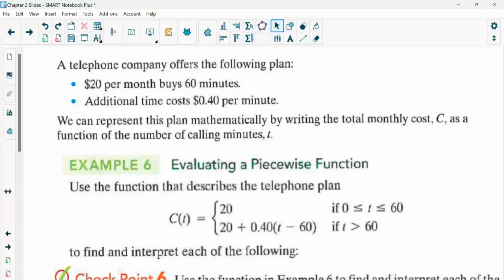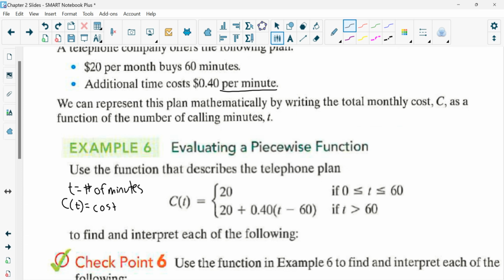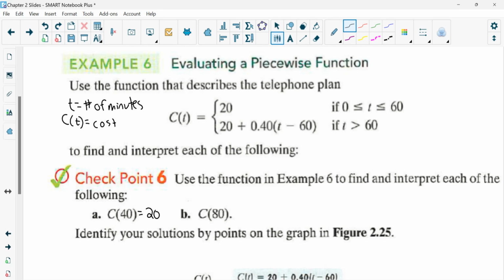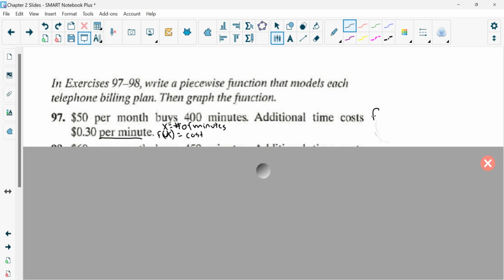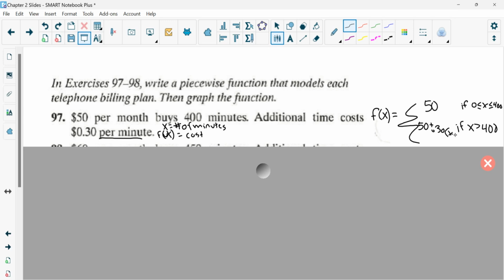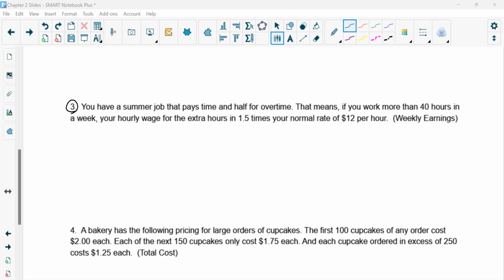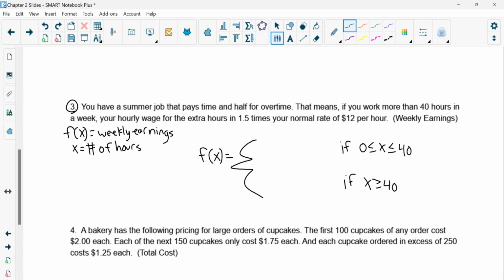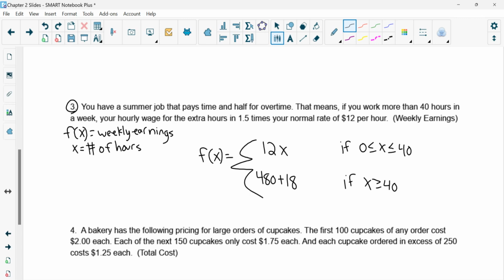College Alg Sec 2.2 Piecewise Functions Word Problems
Piecewise Function Word Problems